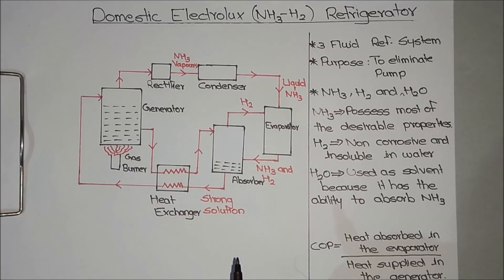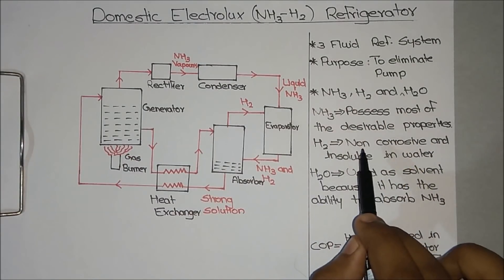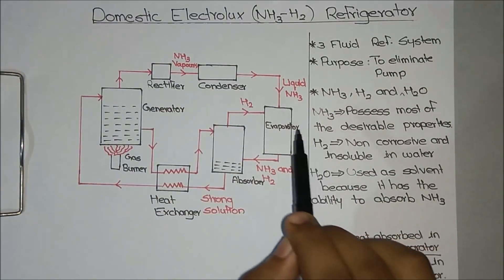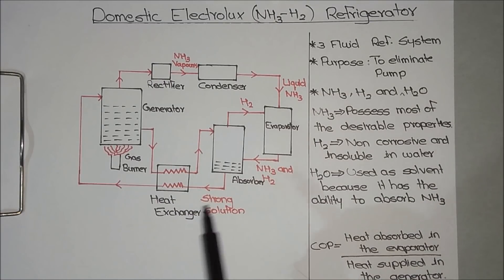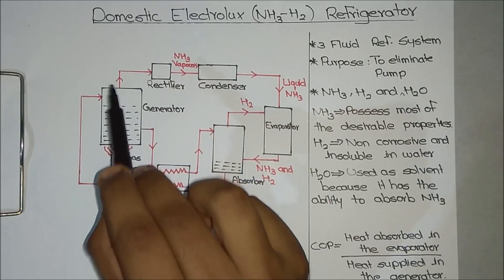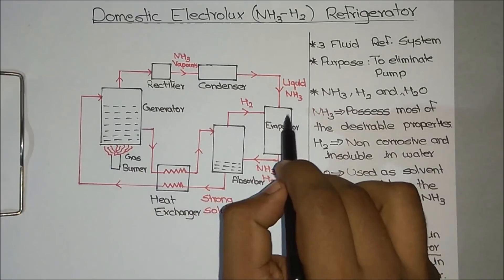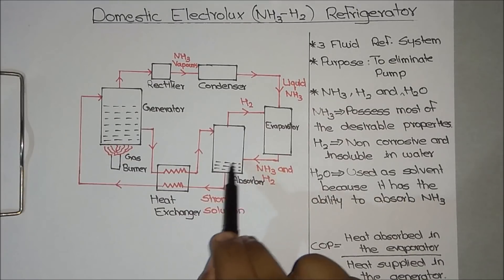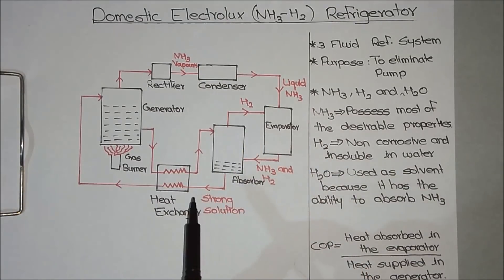Domestic Electrolux Refrigerator Explained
The main purpose of domestic electrolux refrigerator is eliminate the pump so that in the absence of moving parts ,the machine becomes  noise less. This type of refrigerators is also called three fluid absorption system. The three fluid used in this system are ammonia,hydrogen and water.

The ammonia is used as refrigerant because it passes most of the desirable properties, The hydrogen begin the lightest gas is used to increase the rate of evaporation of the liquid ammonia passing through the evaporator.The hydrogen is also non corrosive and insoluble in water.The water is used as a solvent because it has the ability to absorb ammonia readily